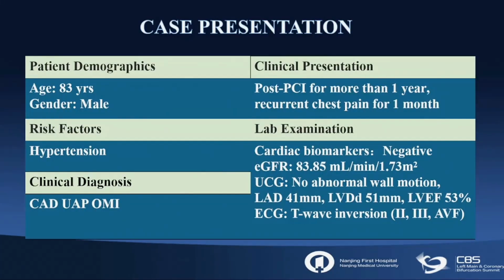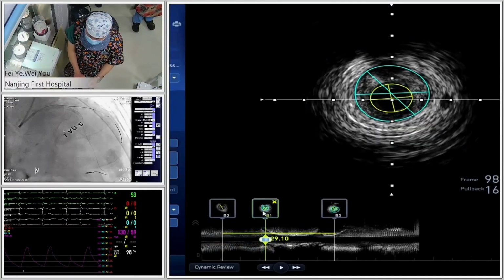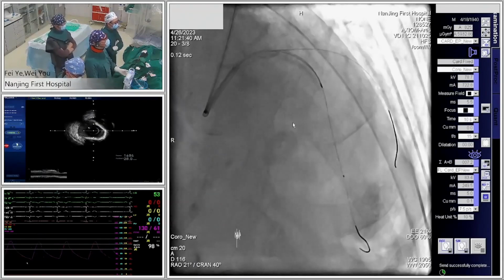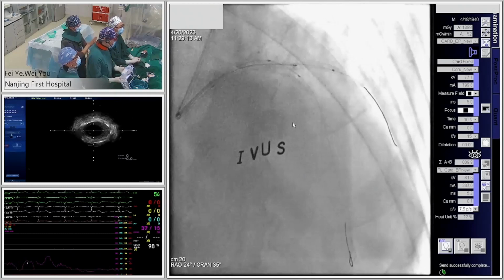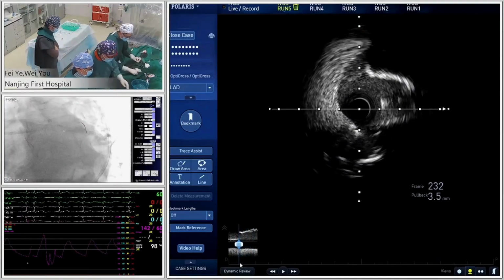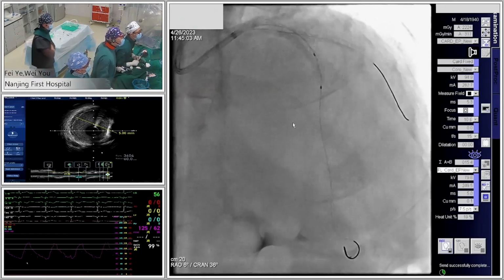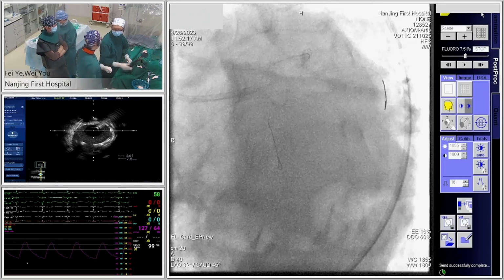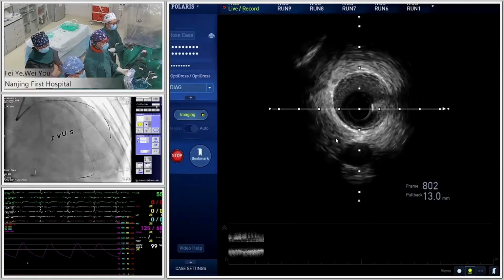PCI Of LAD Diagonal And Left Main Bifurcation